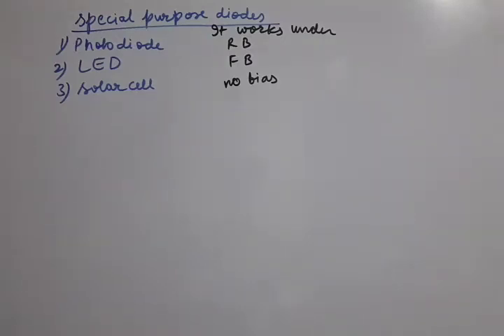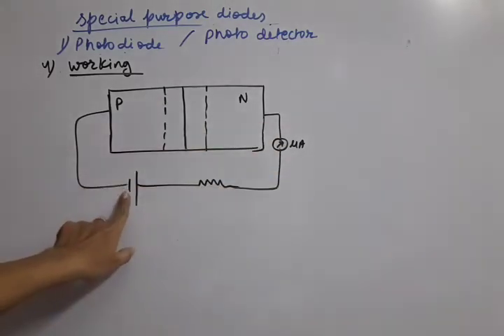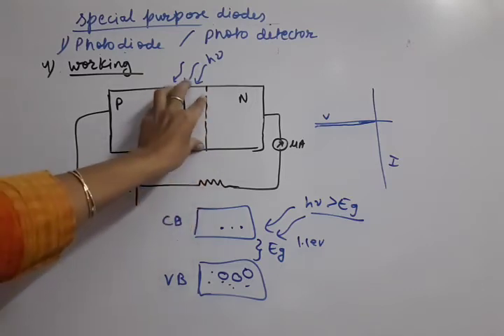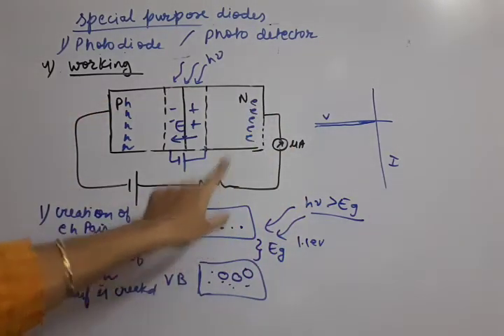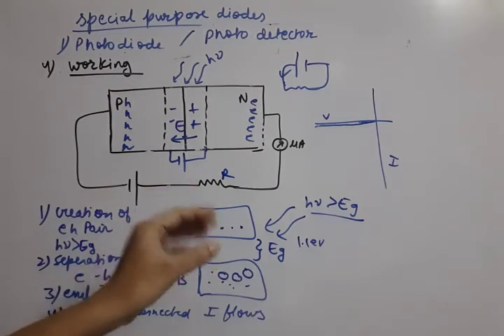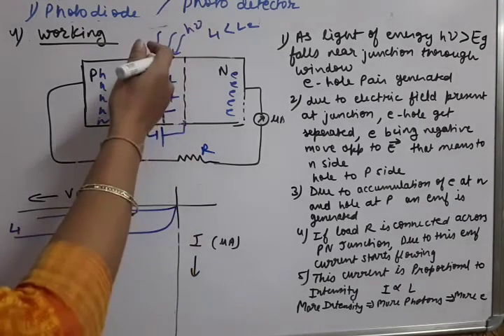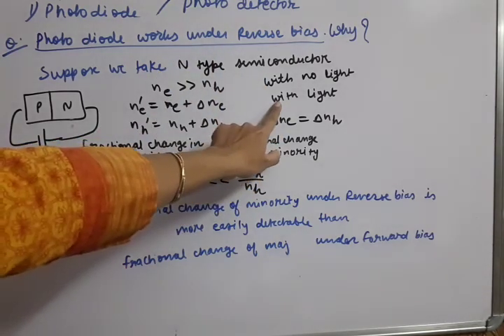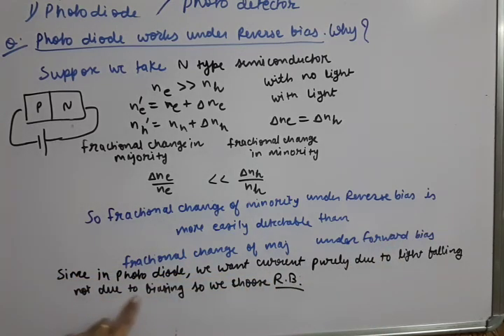class 12th, physics , unit 9 , Photo diode , circuit , working , graph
Photo diode , circuit , working , graph